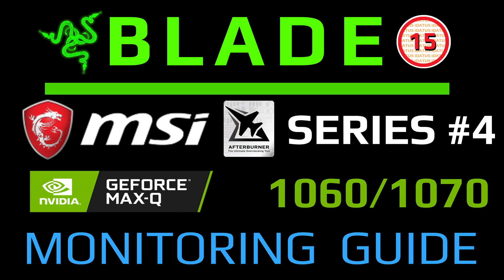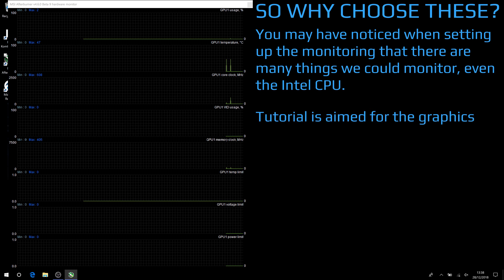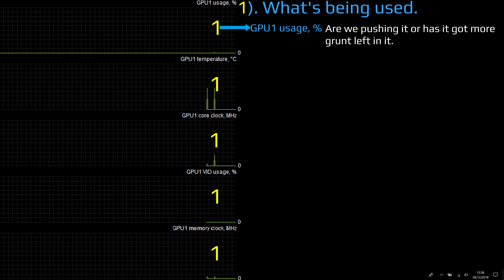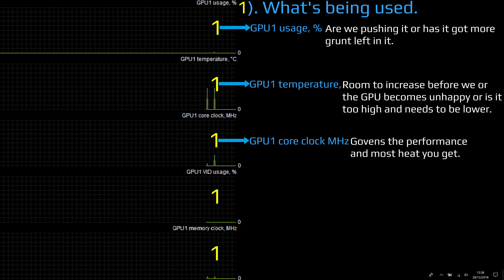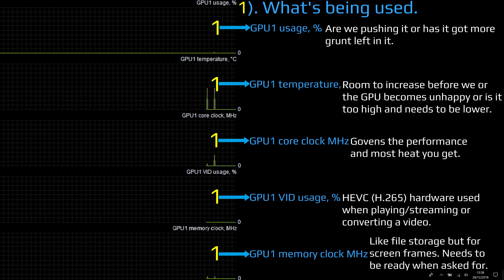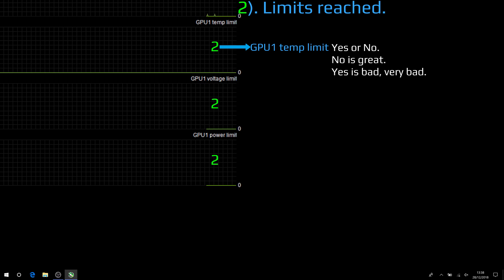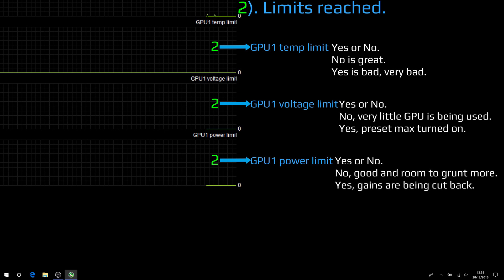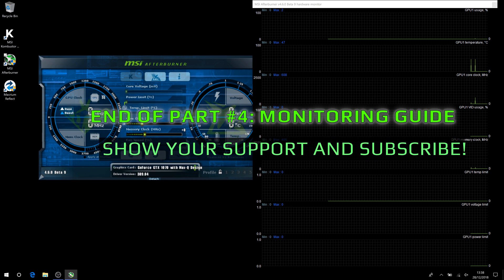NVidia MSI Afterburner Monitoring Explanation ◄iDATUS►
Explain the monitoring options with msi afterburner◢
Guides for Underclocking or Overclocking the NVIDIA GPU with MSI Afterburner shown on my Razer Blade 15 4k◢